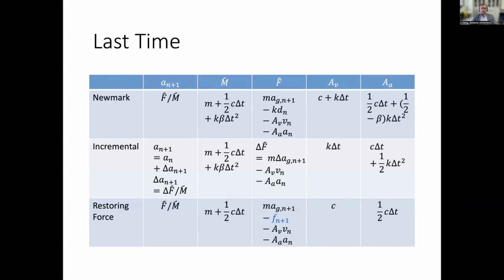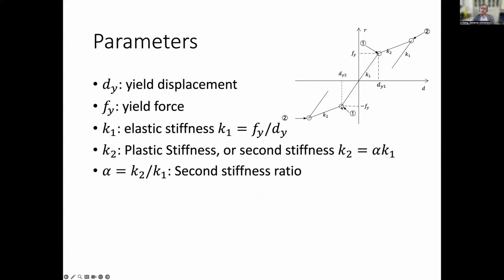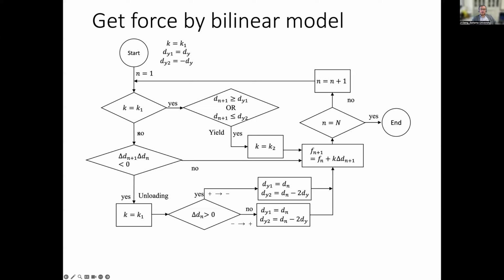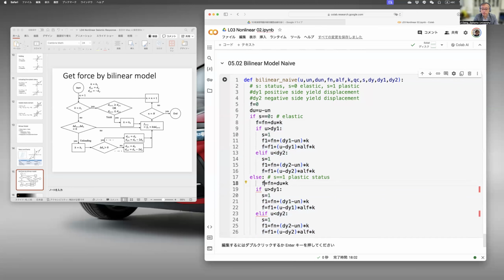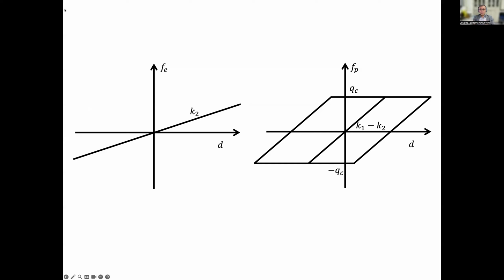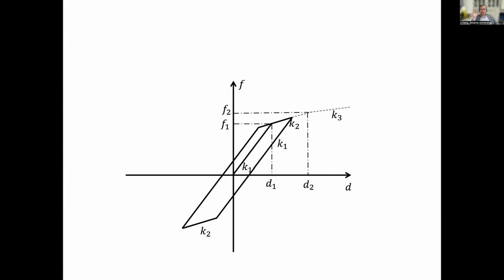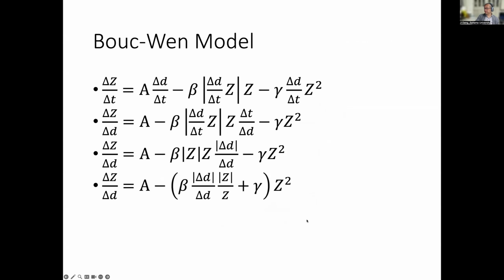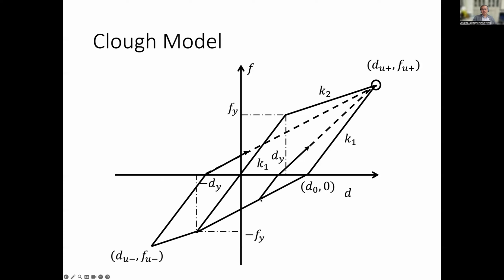L04 Nonlinear Seismic Response